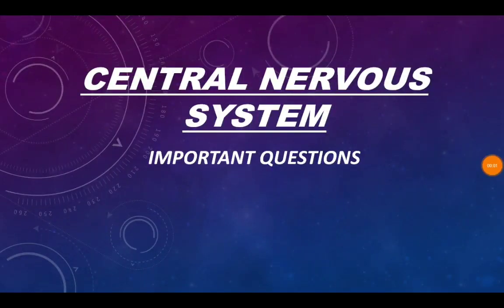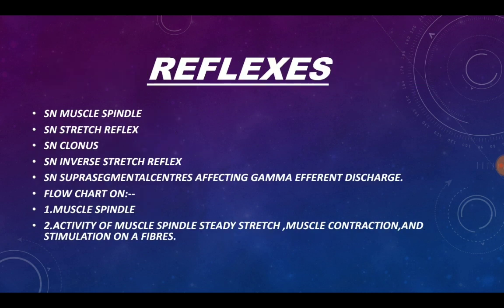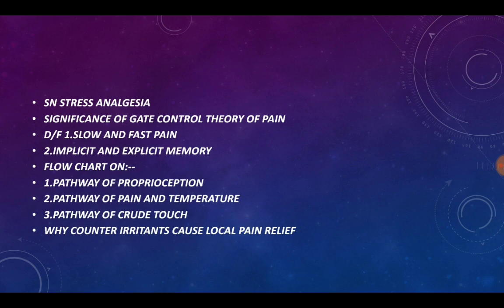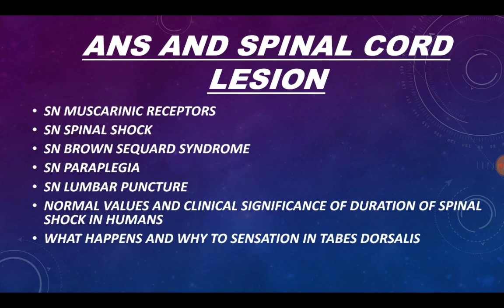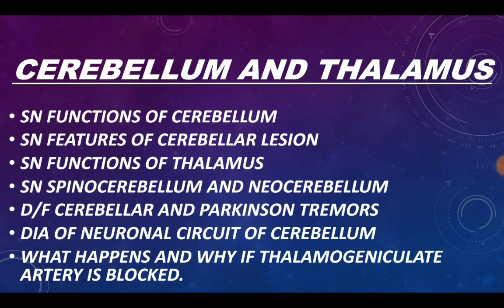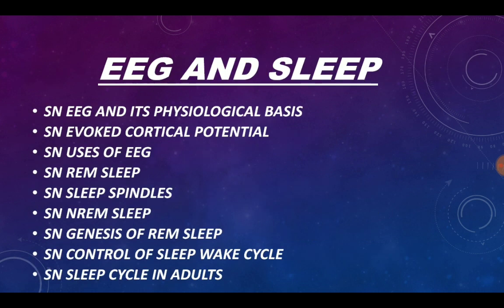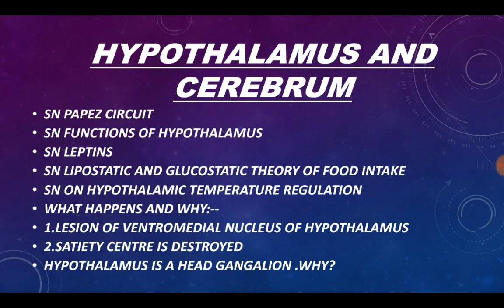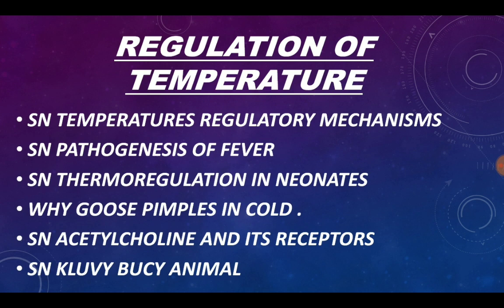Important questions of physiology (central nervous system)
Important questions of physiology (central nervous system), smalliinfo